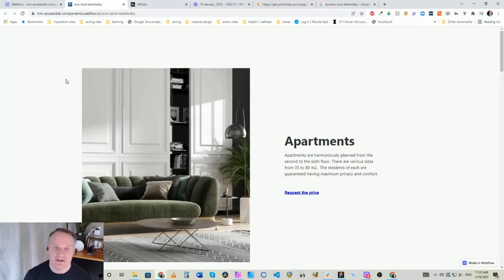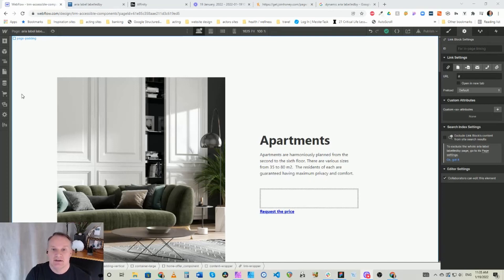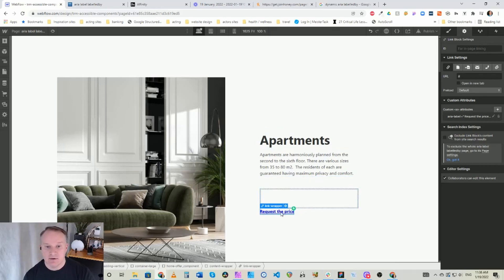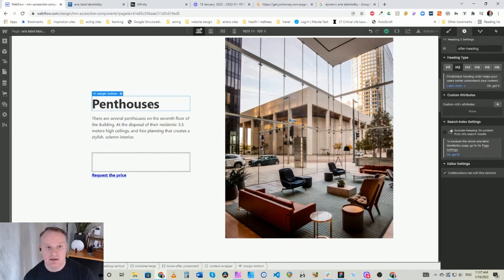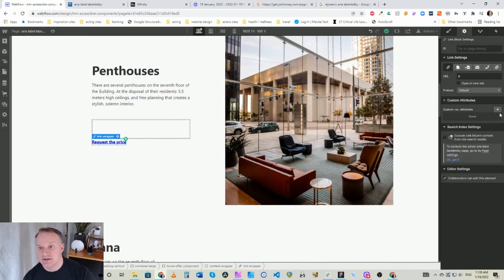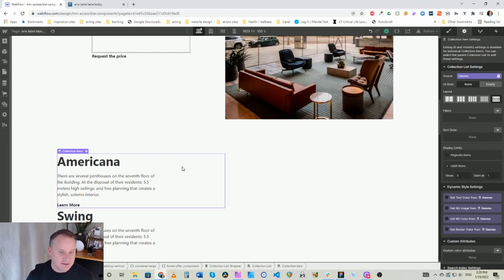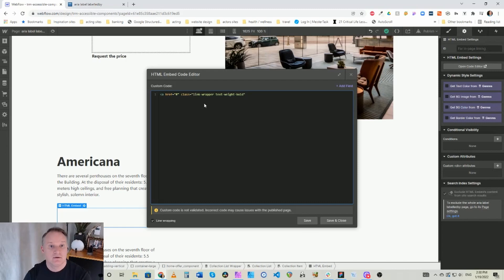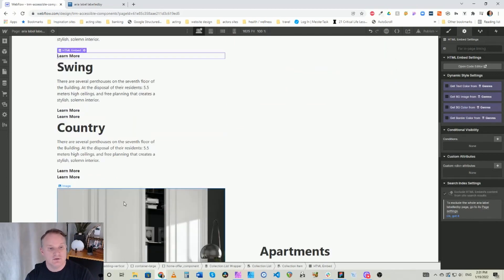Accessibility and Webflow | aria-label and aria-labelledby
Simple accessibility hack to use with webflow designer to make links and buttons accessible to screen readers using aria attributes. Aria-label & Aria-labelledby